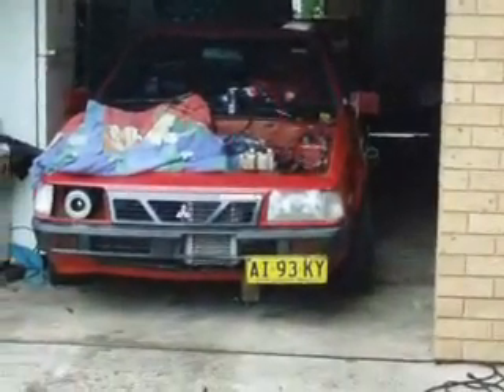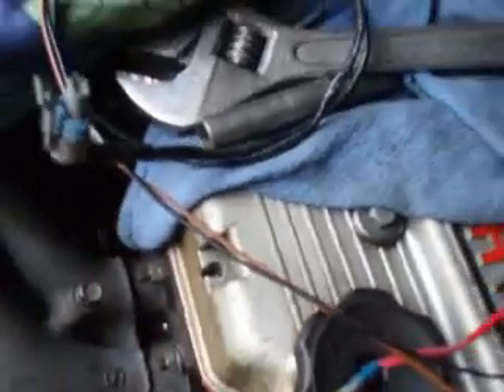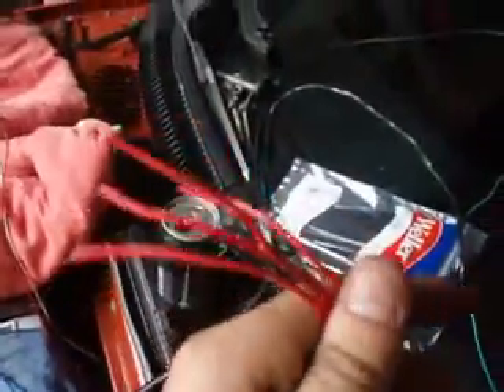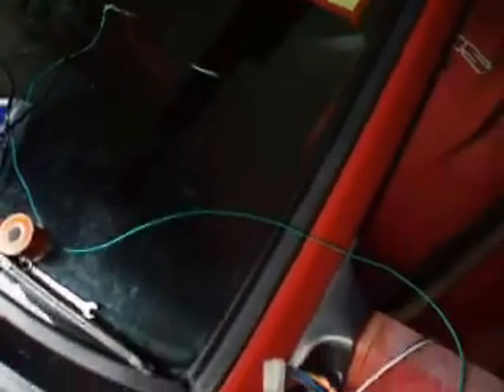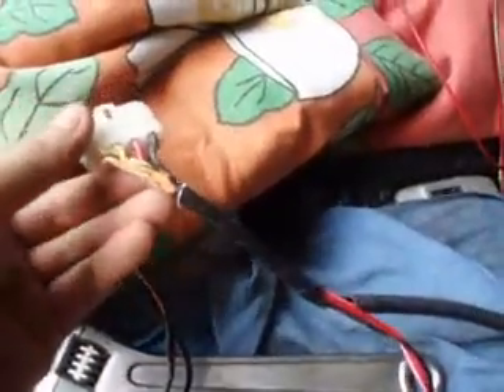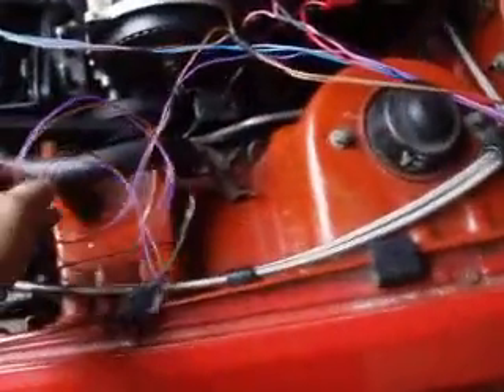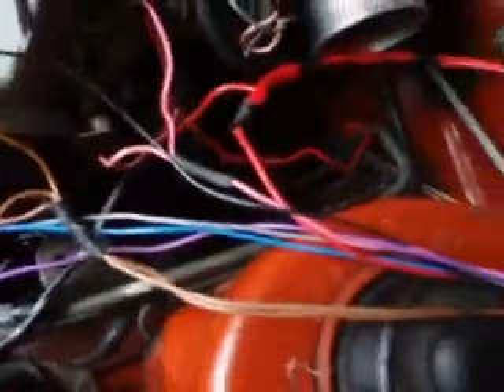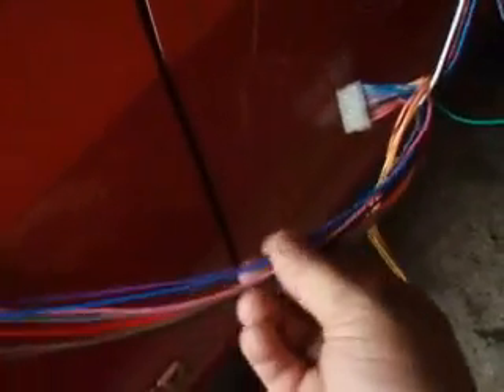Microtech LTX8 Conversion P1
The conversion process 1 of my multipoint and microtech ltx8 conversion in my dash engine.

The wiring install is lenght cos it takes time to get all wires sorted.

In this installation i had to install wires to the:

Injectors
Air temp sensor
Coolant temp sensor
Crank andgle sensor
Multicoil pack
Fuel pump relay

In this video, i explained that the wiring neeeded to be fully redone cos when i got it, it didnt suite my engine bay fully, so i decided to do it all again.

In the video you see how i explain about the wire junctions of the red, pink and brown wires. This is what the previous owner had it wired up like. I didnt want it like this so i redone it completly. Basically to describe it, lets say the brown wire as a example. This wire was located in the engine bay and basically in one section it branches into other brown wires, so as you heard, i didnt want the branches located in wthe wiring loom in the engine bay, I redone it so all my junctions are inside the car.